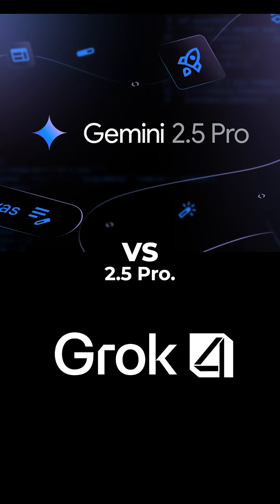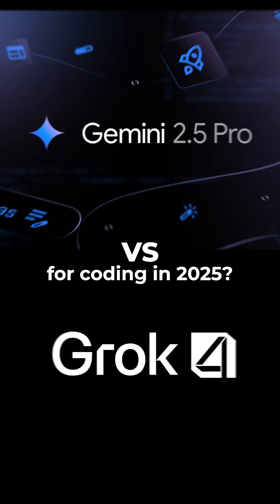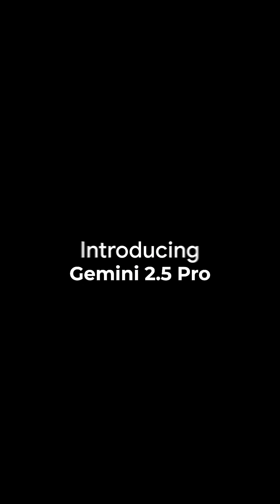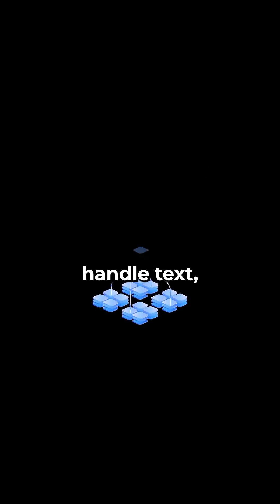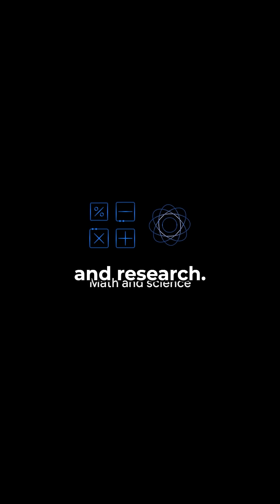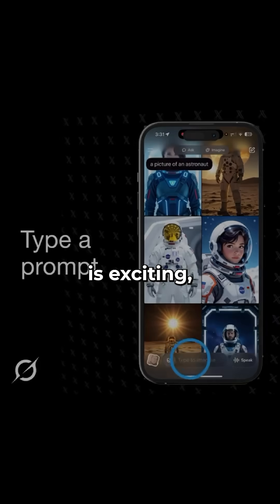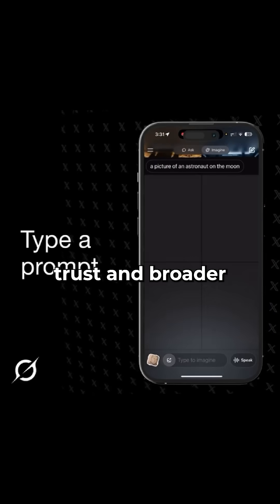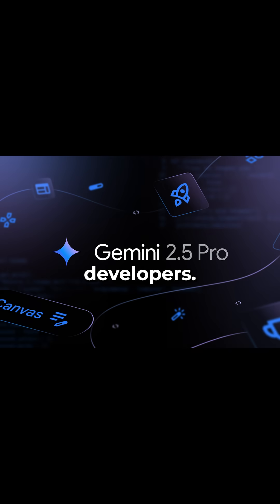Can Grok 4 Beat Gemini 2.5 Pro in 2025?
Comparing Grok 4 and Gemini 2.5 Pro, both cutting-edge tools in the realm of artificial intelligence, helps developers make key decisions. This comparison highlights their strengths in coding with ai and llm capabilities for software engineering. Which of these ai tools is the better choice in the Grok vs Gemini showdown?